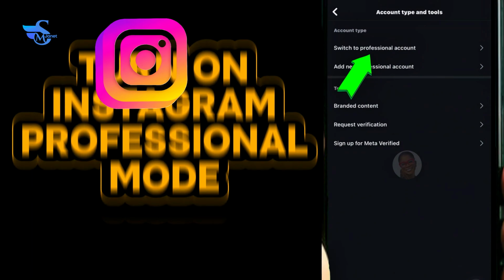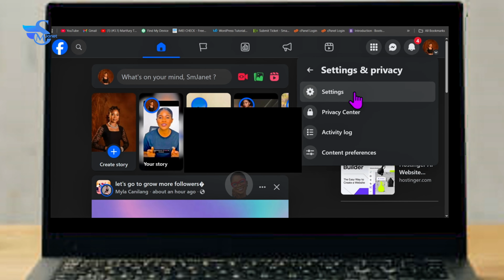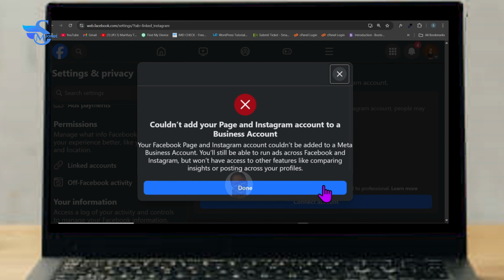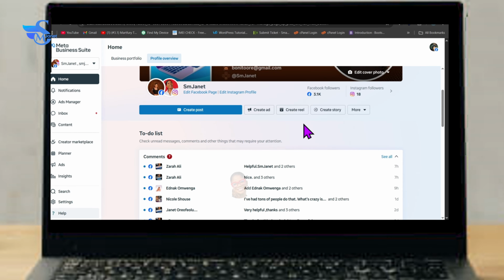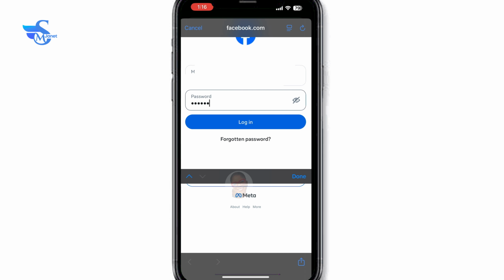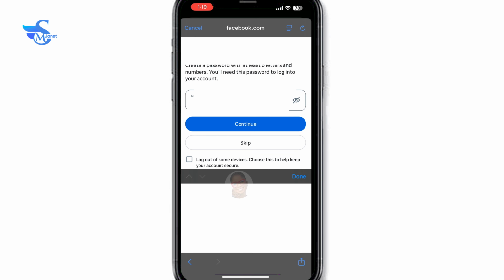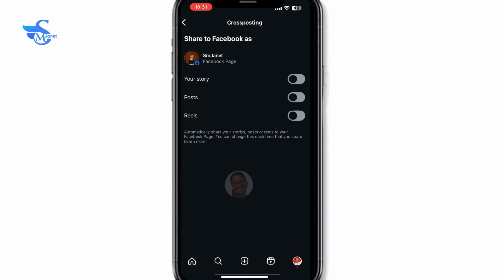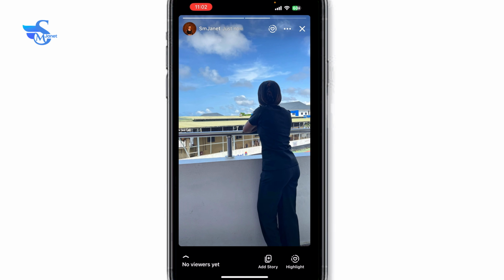How to Link Facebook Page to Instagram for Automatic Posting | How to Connect Facebook to Instagram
Want to save time and post smarter on social media?
In this video, I show you how to connect Facebook to Instagram step by step, so you can auto-post to both platforms at once.

By linking your Facebook and Instagram accounts, you’ll reduce the stress of posting manually on multiple platforms and boost your productivity by posting once and sharing everywhere automatically.

This tutorial is perfect for beginners, content creators, business owners, and marketers who want to automate their social media posting and grow faster.

📌 What you’ll learn in this video:

-How to connect Facebook to Instagram
-How to switch your Instagram to a professional or business account
-How to enable automatic posting between Facebook and Instagram
-How to save time using social media automation

CHAPTER
0:00 INTRO
0:21 How to Swish Instagram To professional mode
1:19 How To Connect Facebook To Instagram On Laptop Or Pc
2:40 How To Fix Couldn’t add your Page and Instagram account to a Business Account Your Facebook Page and Instagram account couldn’t be added to a Meta Business Account Error
4:45 How To Connect Facebook To Instagram Using Mobile Phone
5:21 How To Connect or Link  Instagram To Facebook From Instagram App
8:22 How TO Sync Your Facebook And Instagram Together
8:53 How To Turn On Instagram Cross Posting
9:46 How To Share All Instagram Post Across Meta Service and Facebook